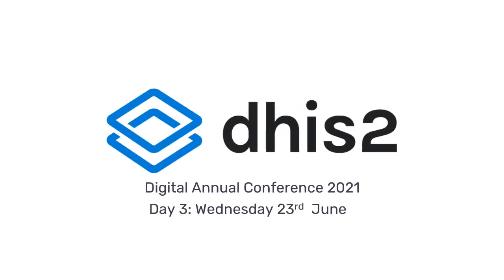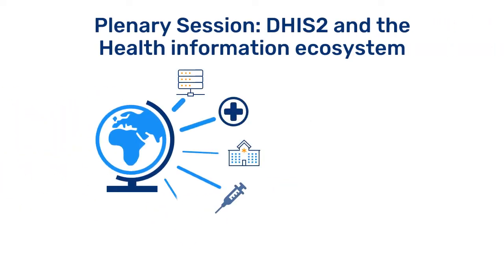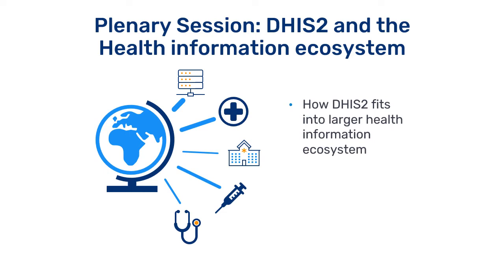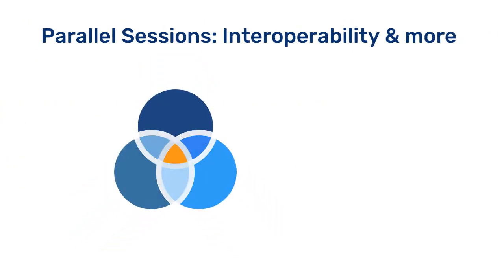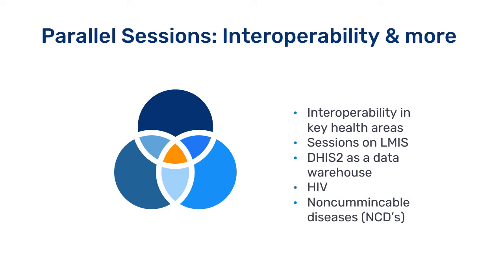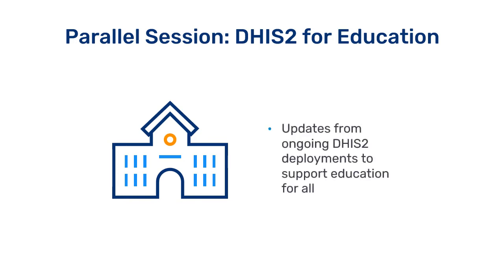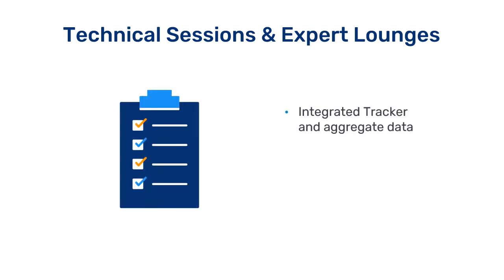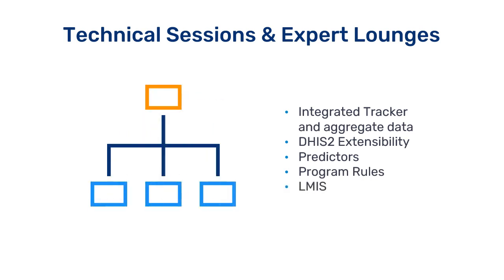What's going on on Day 3 - DHIS2 Digital Annual Conference 2021